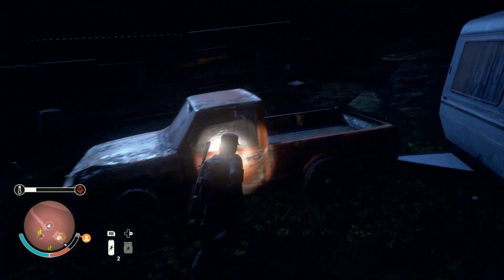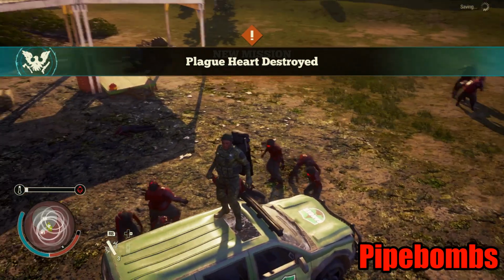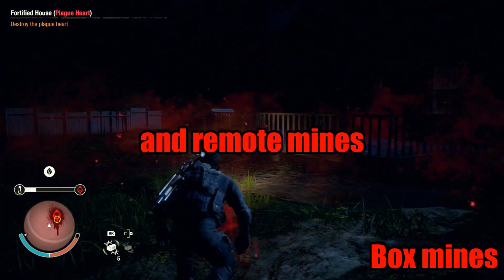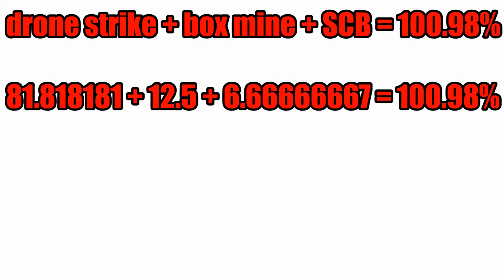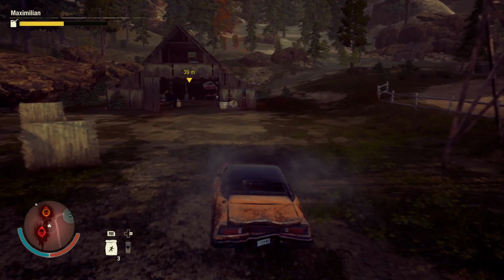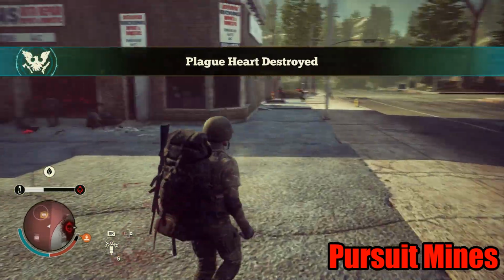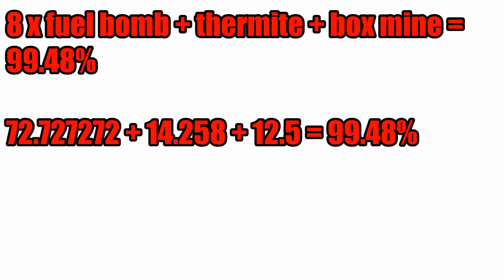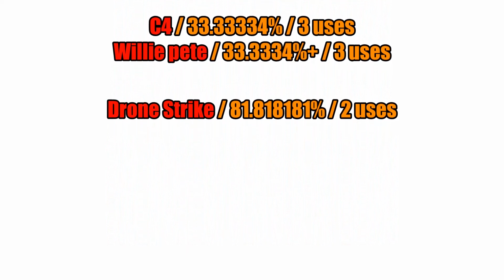State of Decay 2: DETERMINING PLAGUE HEART HEALTH (ALL THROWABLES// LETHAL ZONE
In this video, I make an attempt to determine exactly how much damage each combustible does to a plague heart, and how each combustible compares to the others in damage percentage

Chapters
00:00 Intro and Agenda
01:25 Soda can bombs
02:57 Molotovs
04:09 Fuel Bombs
05:07 Pipe bombs
05:48 Damage percentage analysis
08:33 Box Mines
10:00 Frag grenades
10:40 C4
11:35 Damage percentage analysis
12:20 drone strike, box mine, & soda bomb test
13:46 C4 damage analysis/ test
16:03 Napalm
17:45 Thermite
18:40 Military mines
20:10 pursuit mines
20:55 Damage analysis and test
22:58 Final test to verify percentages
25:49 Experimental limitations
26:38 combustible damage summary

Music
Spyro: Year of the Dragon - Midnight Mountain -- Stewart Copeland

GT: Londononion21